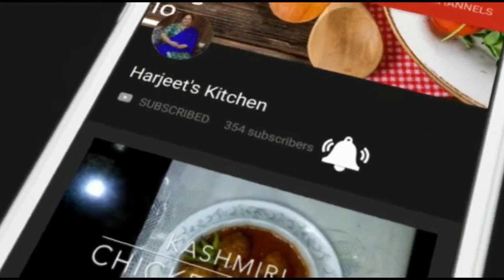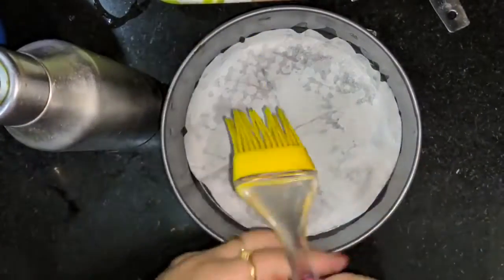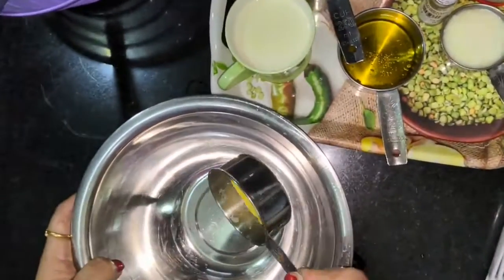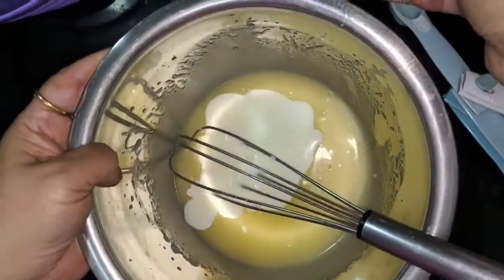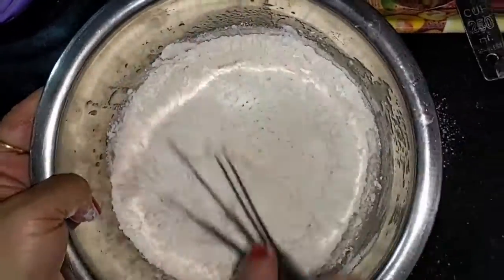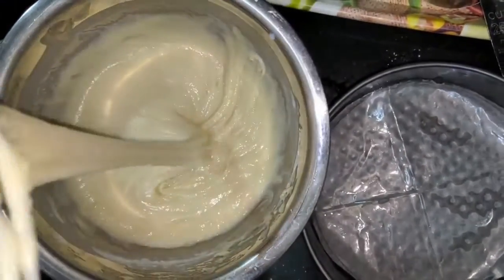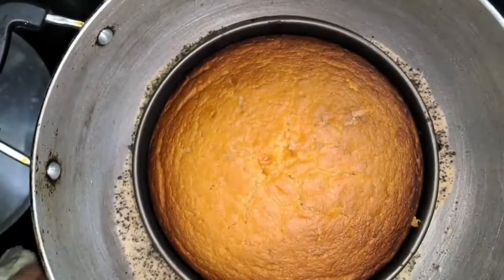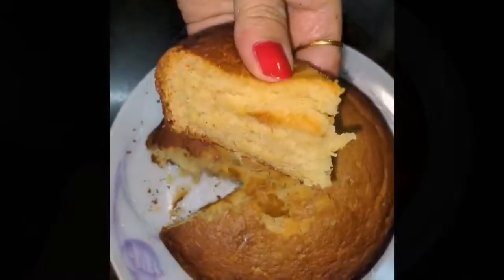Home Baked Eggless Cake Without Oven | होम बऐकड एग्ग्लेस्स केक विधाउट अवन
Hello my wonderful viewers today I am going to make a very interesting dish.I know looking at the video you must be thinking what is special in it? but the special thing in this s that I have baked this cake without using an oven. I have baked this cake in a cooking pot. This is an eggless cake super easy to bake and super quick only the baking part takes time.

All you need is a cooking pot and some salt to bake it. I am so excited to share this recipe with you. The other ingredients and the recipe are provided below.

Ingredients
2 Cup white flour
2 tbsp butter
1/2 cup olive/refined oil
1 cup sugar
3 tbsp curd
1 cup milk
3 to 4 drops of vanilla essence
3 cups salt
2teaspoon baking powder
1/2 tbsp baking soda
1 butter paper

Recipe

Let's begin making the cake.
First take a cake mould and apply oil all on all the sides. After the oil application put butter paper on the bottom of the mould then put some oil on the butter paper and spread it thoroughly.

side take a cooking pot in which you have to bake the cake and put three cups of salt in it. You can take the normal salt that we use in making food. Cover the cooking pot and put it on low flame and let salt heat up.

Coming back take a bowl and put 2 tablespoon of butter into it then add half cup of olive oil or refined oil add 1 cup sugar into it now mix the ingredient properly. Now at 3 tablespoons of curd into it and mix it again. And half cup of milk into the batter and again mix it.

Take a seive and bowl on the other side and add two cups of white flour, 2 tea spoon baking powder, half tablespoon baking soda and a pinch of salt. Now filter the ingredients into the bowl.

Next add 1 cup filtered ingredients into the batter and mix it well. After that put the entire filtered ingredient into the bowl and mix them thoroughly.aise baithe becomes little thick at the rest of the half cup of milk into it to make a little soft. The mixing should be in one direction and keep the motions soft. Add 3 drops of vanilla essence into the batter and again mix it.

When you get the semi thick material put the material into the cake. Now tap the cake mould properly so that the surface flattens. As mentioned before take the cake mould and put it into dikku cooking pot that has heated up salt. now let the cake bake for 40 to 45 minutes first on high flame and then on low flame. You can also check if the cake is ready by putting a knife into the cake. You can see the difference, if there is no moisture on the knife then it is completely baked but if there is moisture on the knife then it still needs time to get baked completely.

Turn the cake into a plate take out the butter paper and turn it to the front side.

Your cake is ready to be served.